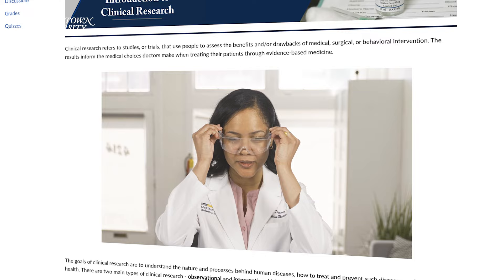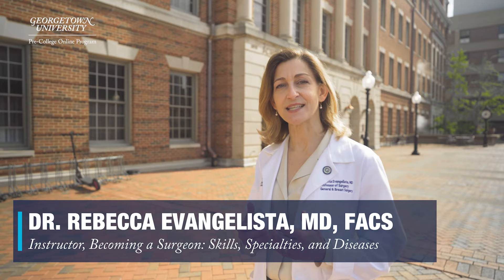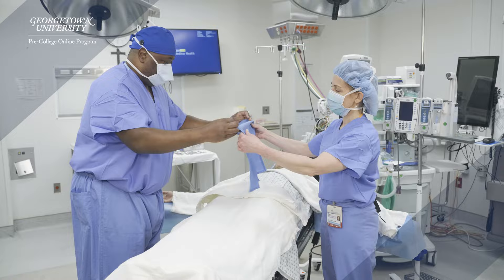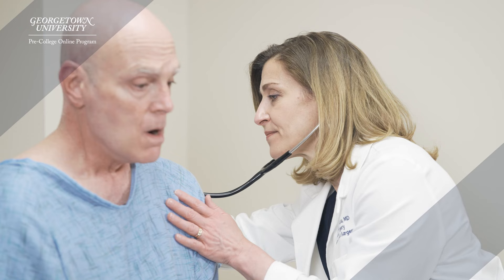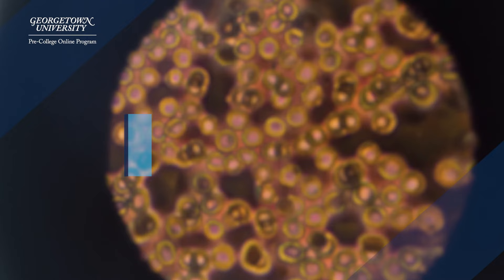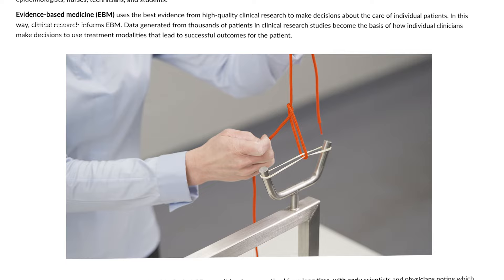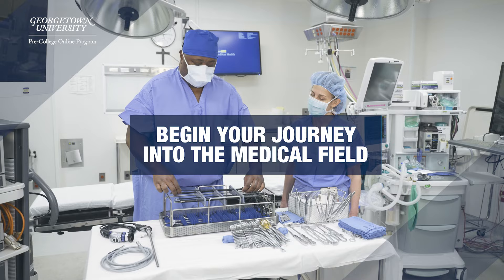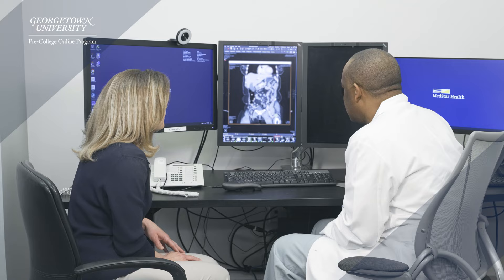Medicine Courses | Georgetown Pre-College Online Program | Medical Themed Trailer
Georgetown University’s medical courses for high school students offer the unique opportunity for you to gain exposure to the world of medicine.

How do you become a surgeon? Our surgery course will help you better understand not only what steps you need to take to be a surgeon, but a glimpse into what a surgeon’s day-to-day job entails. Not only that, our interactive videos allow you a behind-the-scenes look at a real surgery taking place.

If medical research interests you, our medical research enrichment course is a perfect choice. You’ll learn what clinical research is, how it’s conducted, who uses it, and the many advances it leads to.

Featuring interviews conducted with researchers, clinicians, nurses, and surgeons, each course will expose you to the path necessary to get into the medical field. No matter which medical courses you choose, you’re going to learn some of the tools and skills critical to caring for patients.

If you’re in high school, and you’re passionate about medicine, then Georgetown’s pre med college prep options are perfect for you.